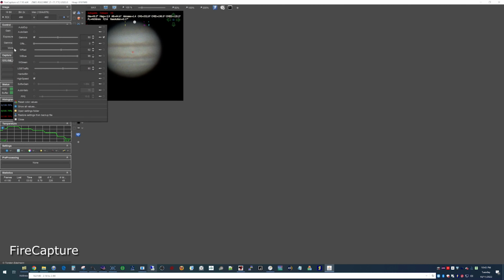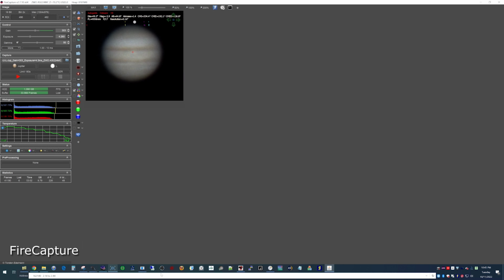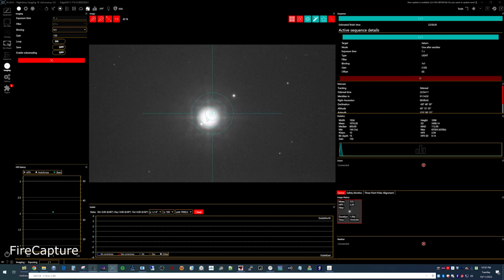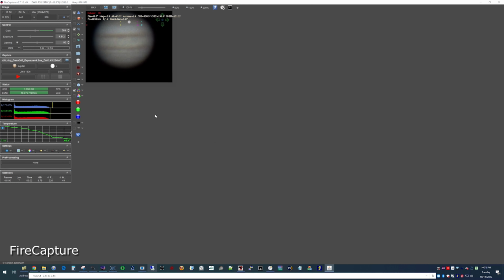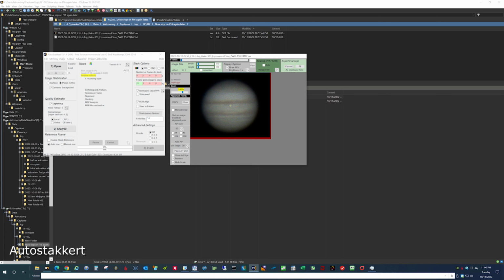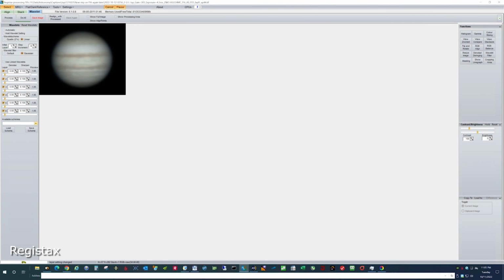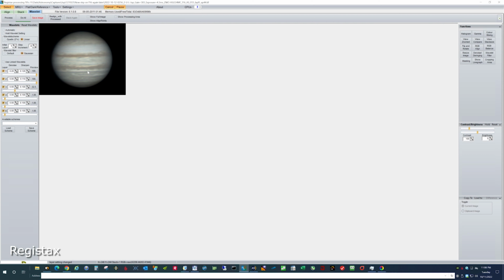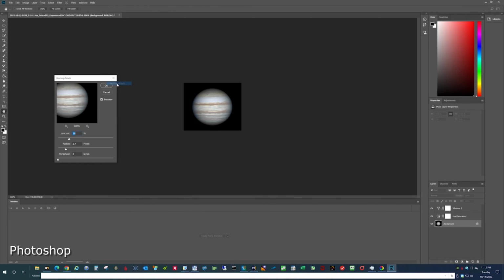Jupiter: Capturing and Processing From Start to Finish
In this video I walk you through the steps I take with my equipment from capturing to processing Jupiter.  See my Latest Jupiter Images video for a deeper look at the equipment used and other final results.  Feel free to drop any questions or tips in the comment section.

0:00 Introduction
0:59 Capturing
10:33 Processing: Autostakkert v3
13:48 Processing: Registax v6
17:37 Processing: Photoshop
19:38 Final Image

Telescope:           Celestron 11" EdgeHD
Mount:                 iOptron Cem120
PC:                        Canyon I7 Mini PC
Focuser:              Rigel nStep
Camera:              Asi224mc F20
ADC:                    Zwo Adc
UV/IR cut filter:   Astronomik IR Cut
Barlow:                 AstroPhysics Advanced Barlow